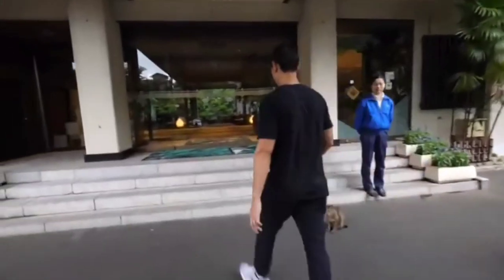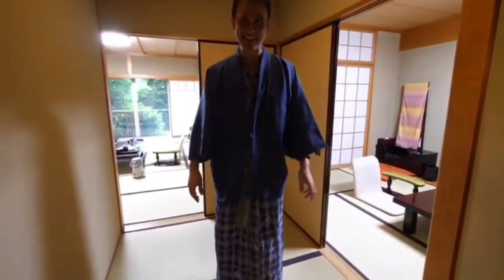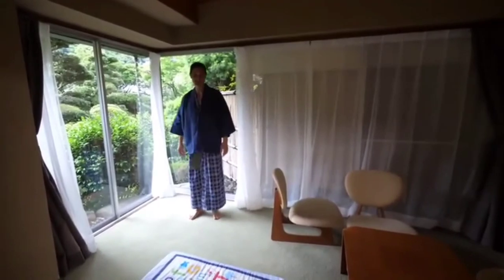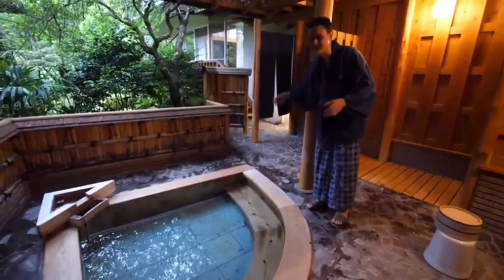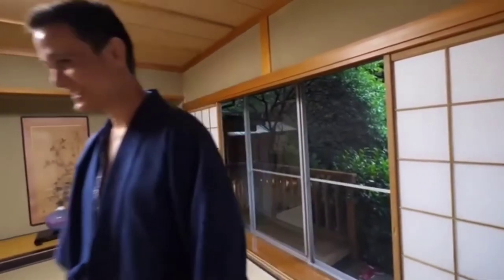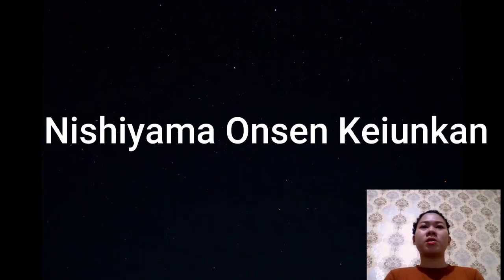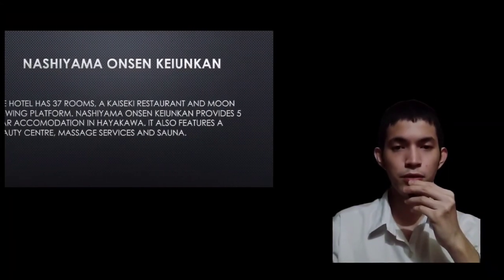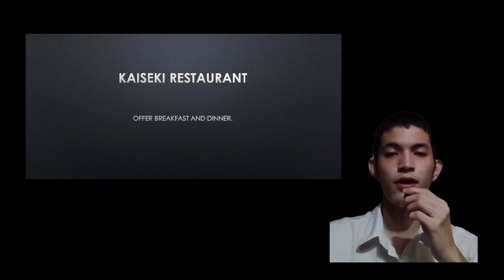Nishiyama Onsen Keuinkan Oldest Hotel